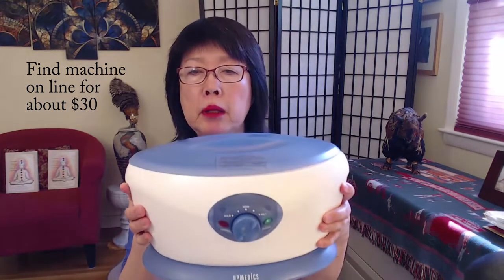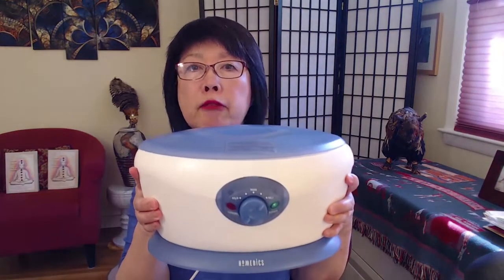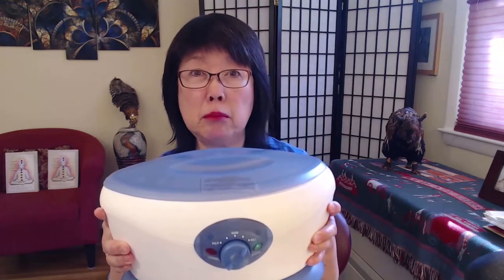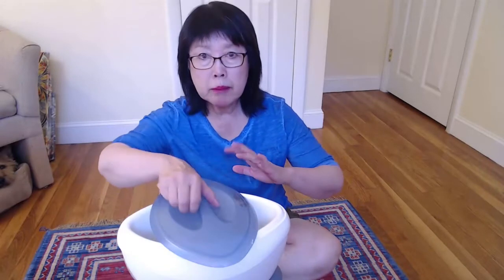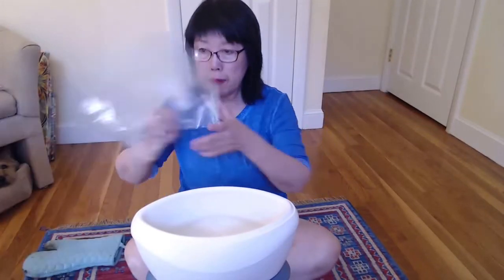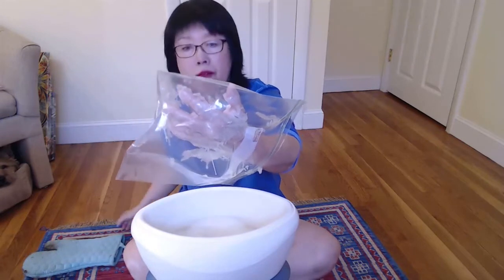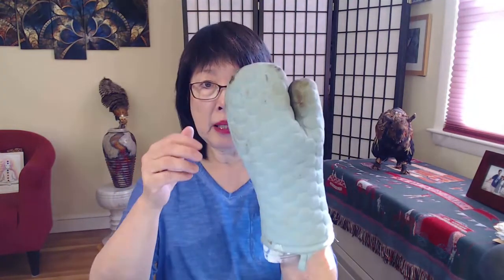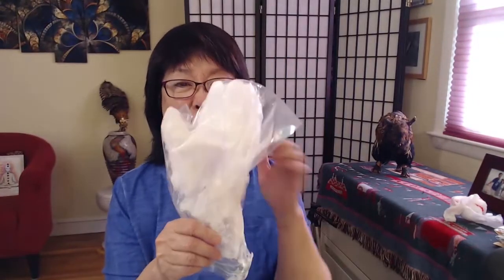Hot Wax Therapy For Painful Hands - Arthritis, Carpal Tunnel, &Too Much Computer Work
Certified Reflexologist Helen Chin Lui of the HealingPlaceMedfield.com has been busy with developing new courses. She is currently developing a two part Hand Care that teaches how to stretch and strengthen your tired and painful hands. This method is good for anyone who uses their hands constantly.

Learn more about HealingPlaceEnergySchool.com and what we have to offer

9 part Know Your Chakras
5 part How to Read and Feel Energy
60 minutes step by step Foot Reflexology to Promote Relaxation, plus manual

We also have a wellness program for students and business personnel.

Want to learn about your energy flow? Check out my book Know Your Chakras by Helen Chin Lui, Certified Energy Medicine Practitioner

My new book - Foot Reflexology to Promote Relaxation comes out June 2019. Look for it. This booklet accompanies class of the same name on the HealingPlaceEnergySchool.com

So much to teach but I love it.

Helen Chin Lui
HealingPlaceEnergySchool.com